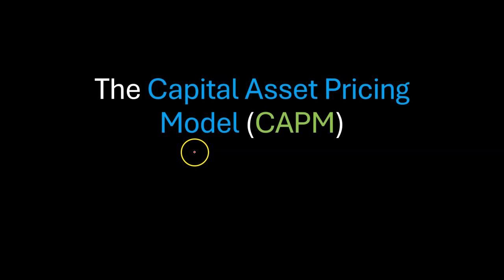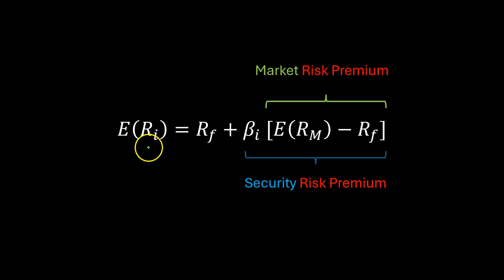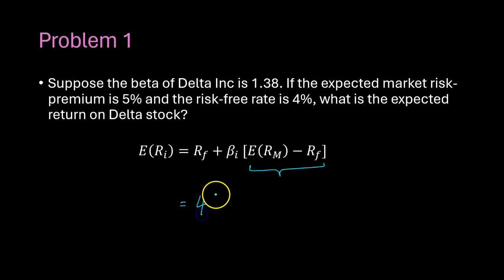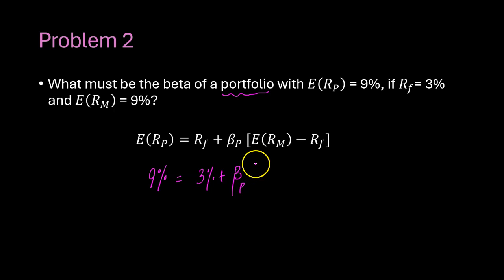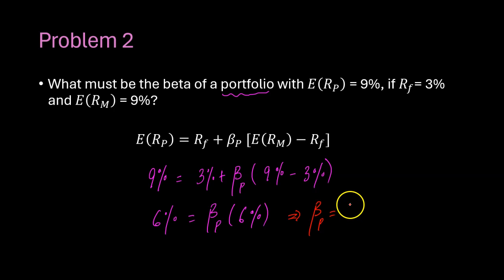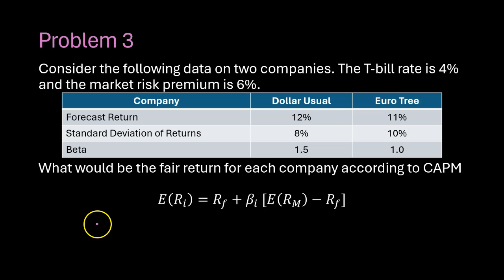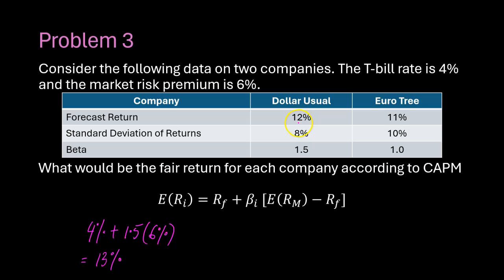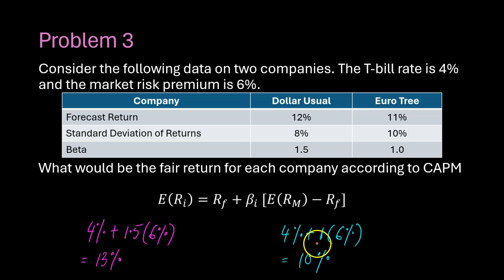Solving Some Simple Problems Using The Capital Asset Pricing Model (CAPM)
In this video, I solve a few simple problems using the CAPM to figure out the expected rate of return on a stock or a portfolio of stocks. I also show how these calculations can be used to determine whether a stock is underpriced or overpriced, based on what CAPM suggests to be the "fair" rate of return on a stock.